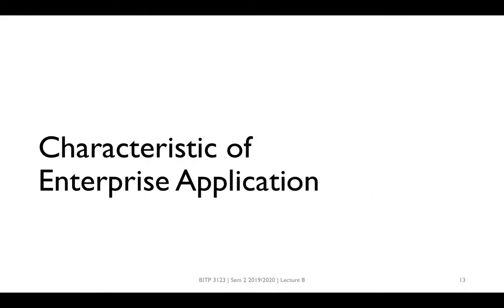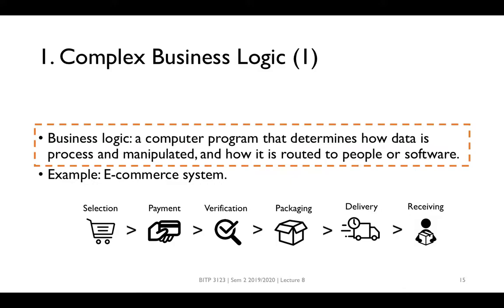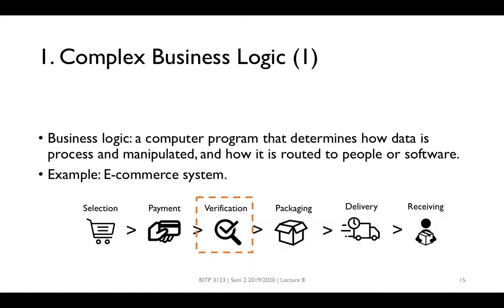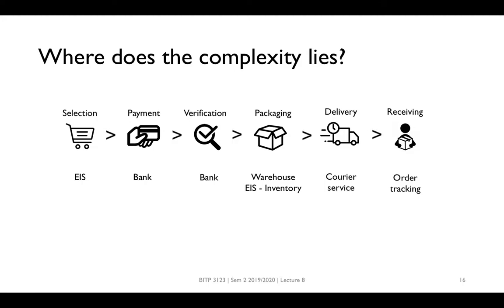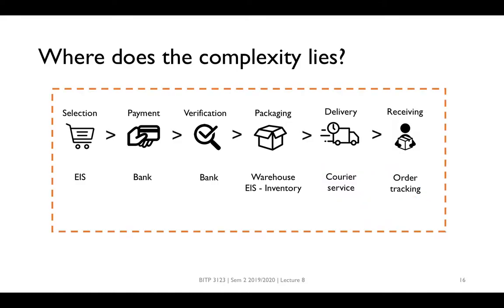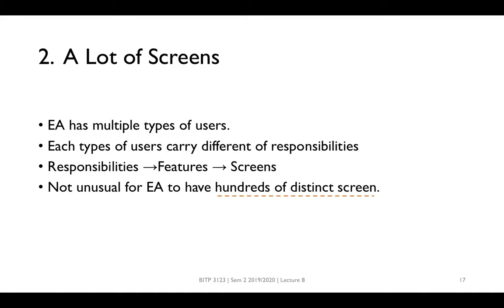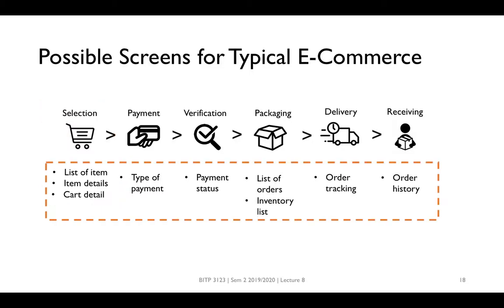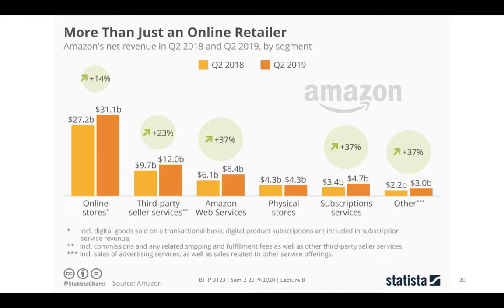BITP 3123 - Lecture 8-2 (Characteristic of EA Part 1)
Title: Enterprise Application

Topic: Characteristic of EA Part 1

Reference Slides : 13 -20